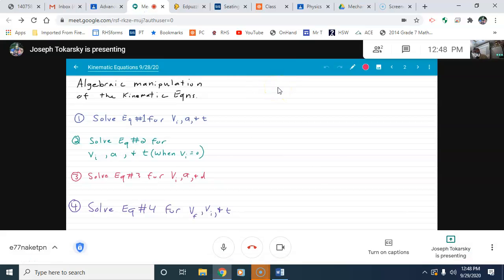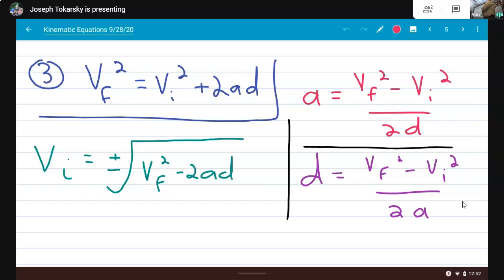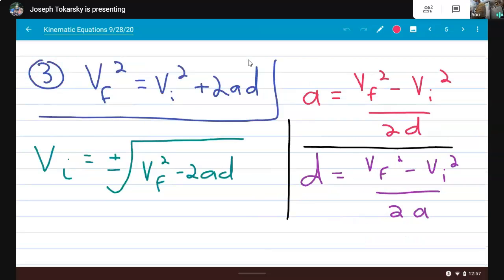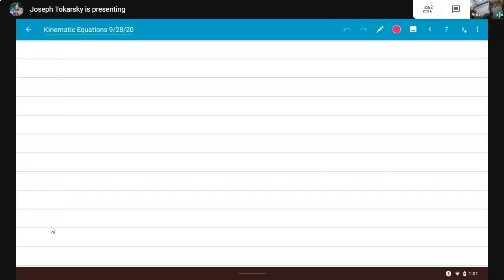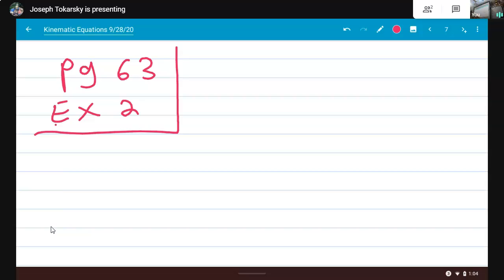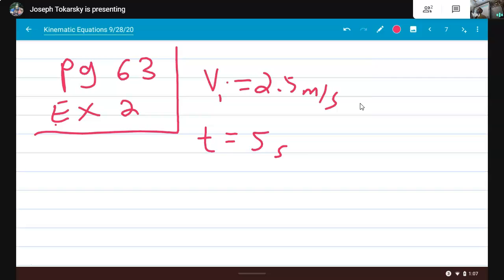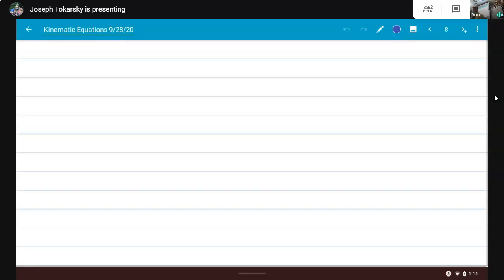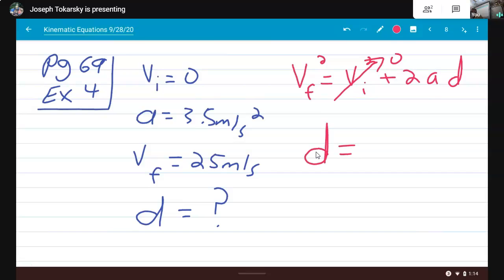Using the Kinematic Equations 9-29-20